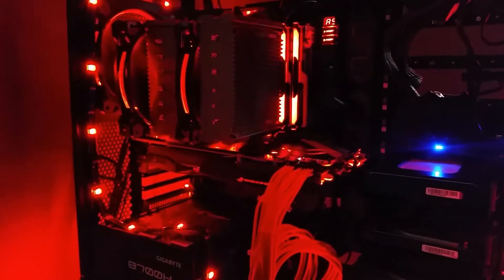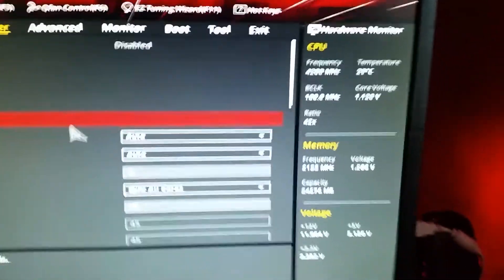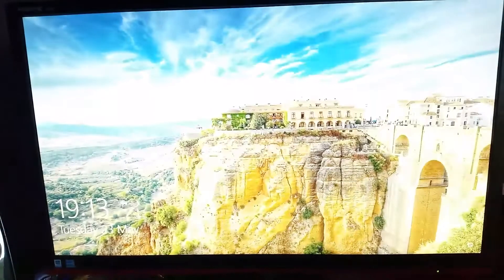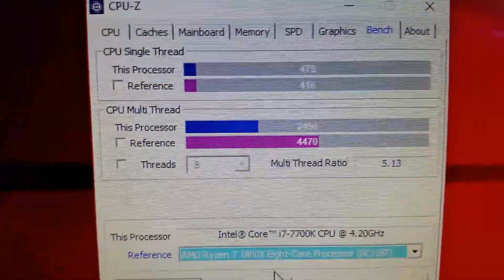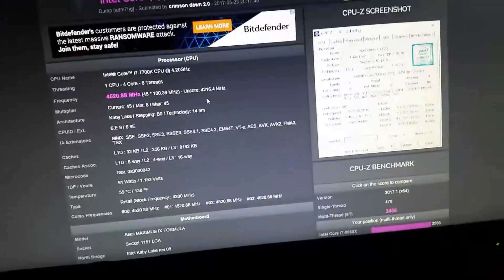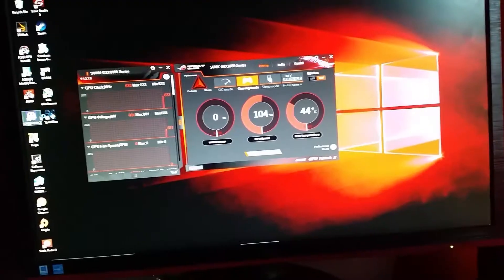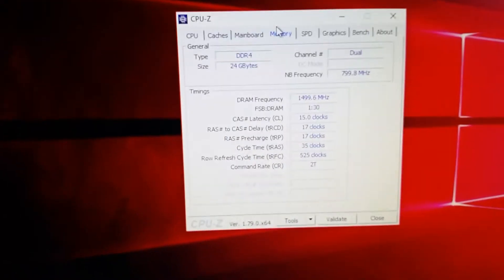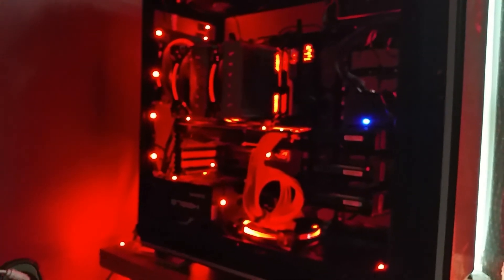Can you Mix and match DDR4 Ram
In this video I have two set of DDR4 ram, 16gb Corsair vengeance Red led @3000mhz and 8gb of Trident Z also @3000mhz.
I wanted to know if I could use my Corsair ram with G-SKILL because it was just collecting dust.